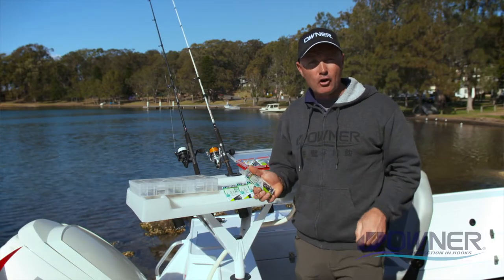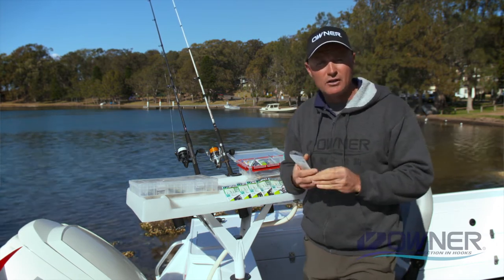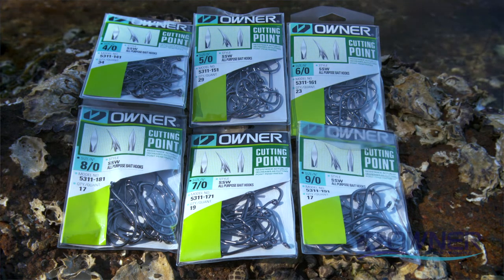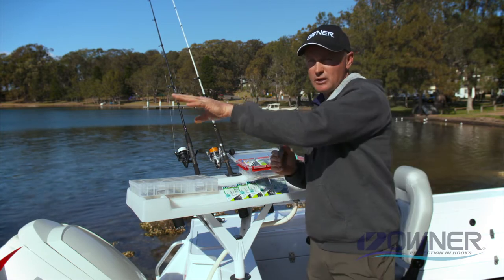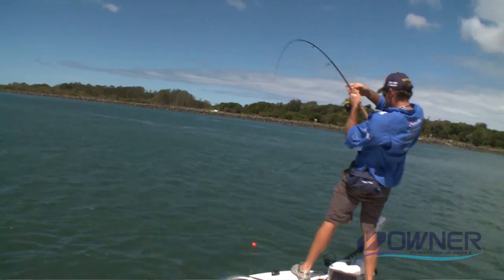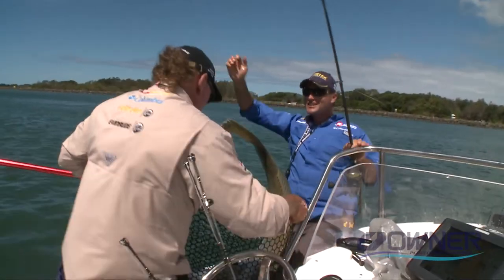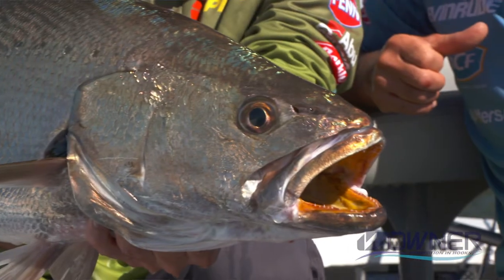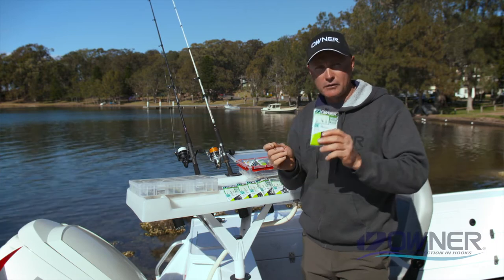Owner SSW Bait Hook Range Explained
Whether you're fishing the flats for flathead, mulloway along a rock wall, snapper down a burley trail or even towing a livebait for a Spanish mackerel, the Owner SSW range of hooks has you covered 🐟

Hear from Guesty as he takes you for a look over the SSW hook range, explaining the features and sharing some of his experiences with the SSW hook range tied to the end of his line 🎣